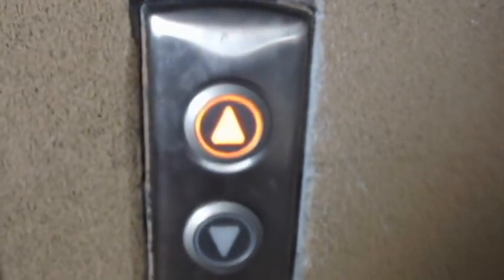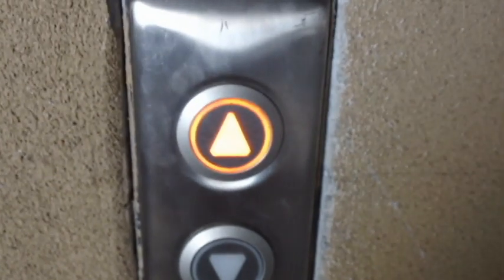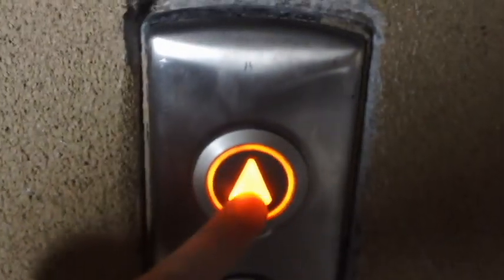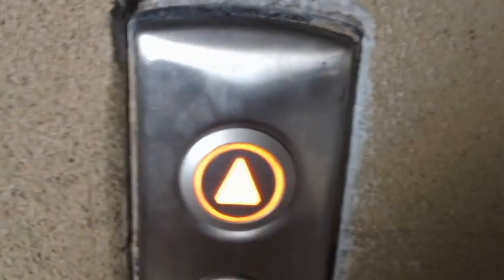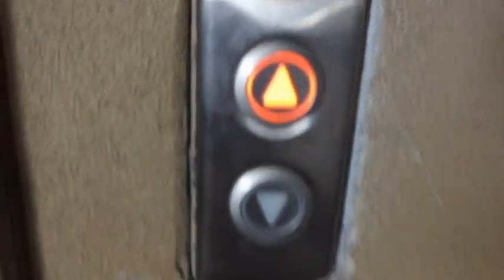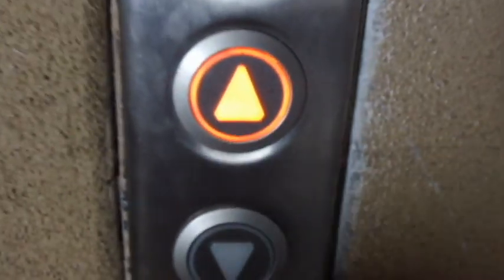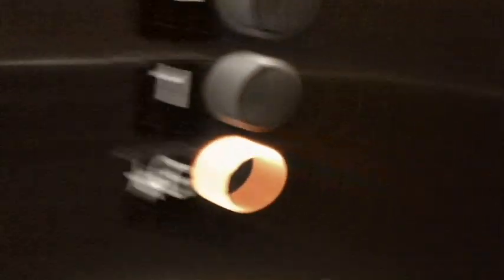Sweet Kone KSS 370/500 EcoDisc MRL Traction Elevator at Galloway Professional Shops PG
There's a mixture of KSS 370/500 buttons. The cab looks beautiful, but basic. It ran smoothly as well. The overall rating for this elevator is a Hole-in-One!! This video is also dedicated to CubsRule2040, because of the pitch shift. With that being said, hope you enjoy it and please try not to laugh at the high-pitched voice recording!